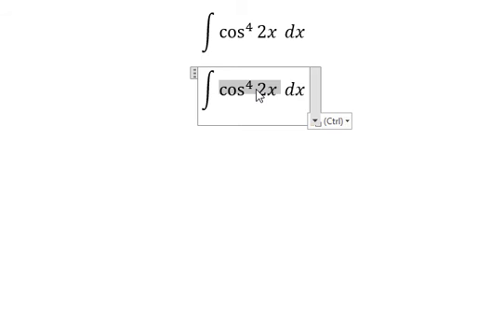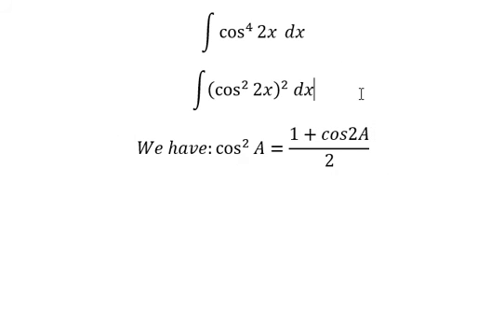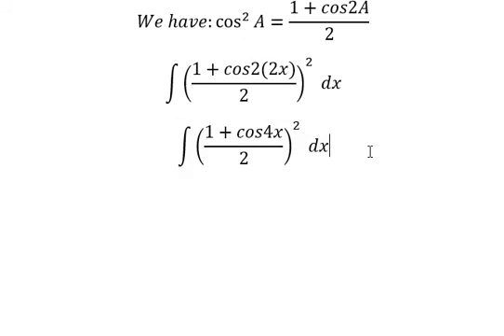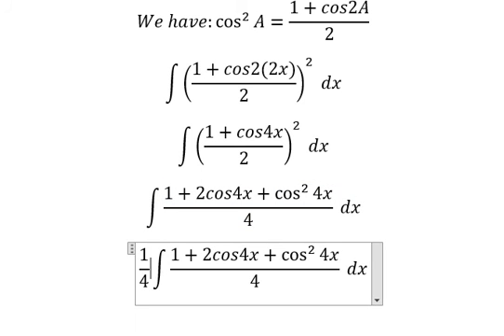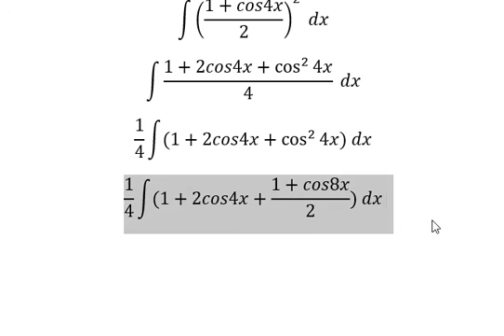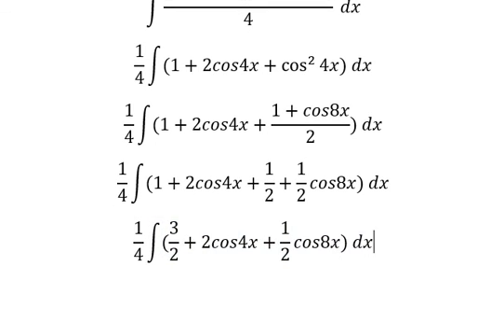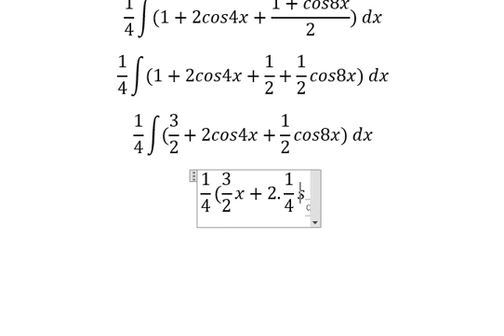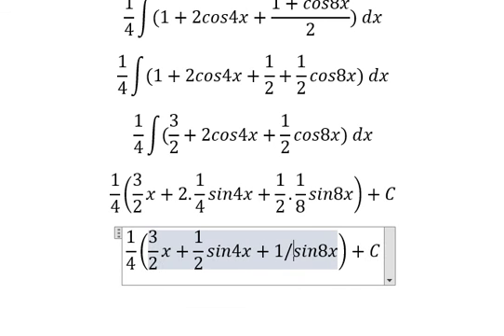Calculus Help: Integral ∫ cos^4 (⁡2x) dx - Integration with trigonometric identities - Solve!